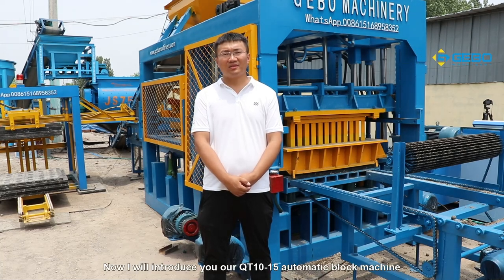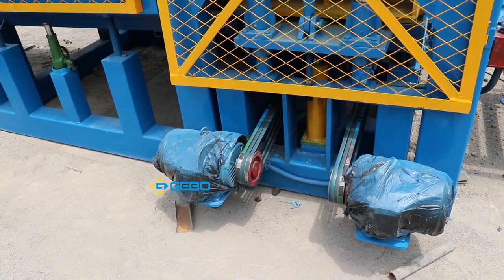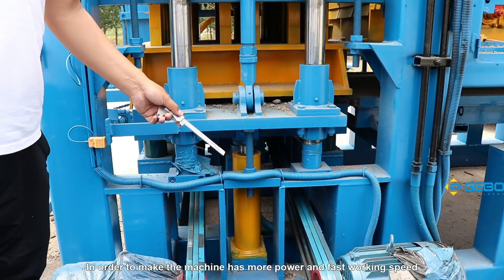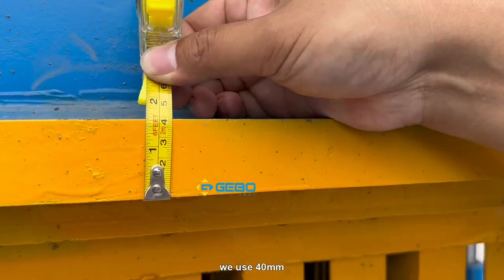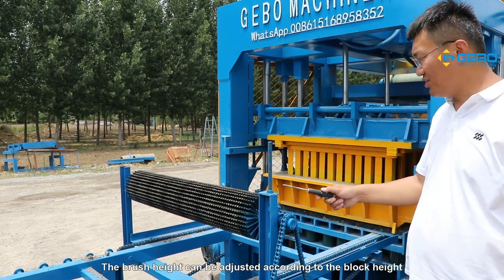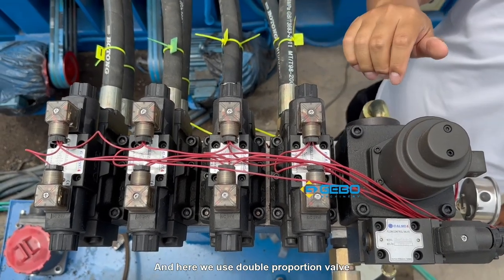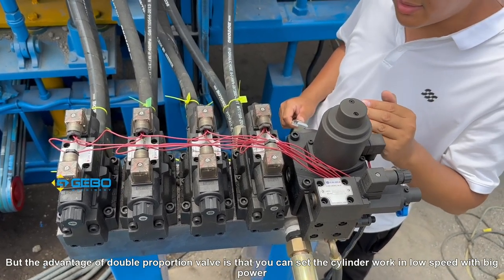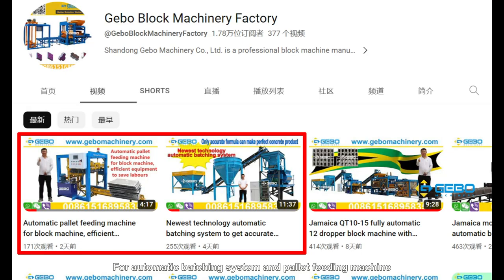Technical detail video showing of Jamaica 12 dropper QT10-15 block machine with 4pcs vibration motor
Video Chapters:
00:00  4pcs vibration motor introduction
00:39  Synchronous rack introduction
00:50  Hydraulic cylinder introduction
01:03  Material introduction
01:27  Rolling brush introduction
01:43  Hydraulic system introduction
02:06  Double proportion valve and single proportion valve introduction
02:34  Solution to solve front block weak, back block solid problem

Technical detail video showing of Jamaica 12 dropper QT10-15 block machine with 4pcs vibration motor block machine brick machine block concrete blocks machine construction QT10-15 QT10-15 block machine

Welcome to Gebo Machinery Channel. This video introduce our QT10-15 automatic block machine in details with new update.

On the vibration system, we install 4 pcs vibration motor
And each vibration motor has 3 pcs triangle belt.
Compared with 2pcs vibration motor, 4pcs vibration motor has more even vibration force.
It will be faster in material spreading and it will be faster in forming.
And the blocks will be more stronger.
For this machine, we add up synchronous rack.
And we also add the down synchronous rack.
So when the machine is working, it is more stable.
In order to make the machine has more power and fast working speed,
we use big size hydraulic cylinder.
And big size hydraulic motor and hydraulic pump.

This press head steel plate, we use 40mm.
Now let me measure the vibration table steel plate thickness.
Here we also use 40mm steel plate.

On block receiver, we add a rolling brush.
This rolling brush, use same motor with block receiver.
And it can brush the blocks smooth in surface.
The brush height can be adjusted according to the block height.

The hydraulic motor is 22 kilowatt.
Most companies use 18.5 kilowatt.
The hydraulic pump we use Calyca brand and we use 94.
Most companies use 85.
The big size hydraulic pump has higher flow.
So it is faster in working.
For all the hydraulic parts we use Calyca brand.
And here we use double proportion valve.
Now I will introduce you the difference between double proportion valve and single proportion valve.
For single proportion valve if you set hydraulic cylinder work in low speed.
It will have low power.
That means for single proportion valve, low speed means less power.
But the advantage of double proportion valve is that you can set the cylinder work in low speed with big power.It will not get stuck.

Gebo Machinery is committed to updating block machine and providing quality services.
We will update machine, components, and parts based on client feedback.

Welcome your inquiry, Gebo block machine will help you to achieve success in block business